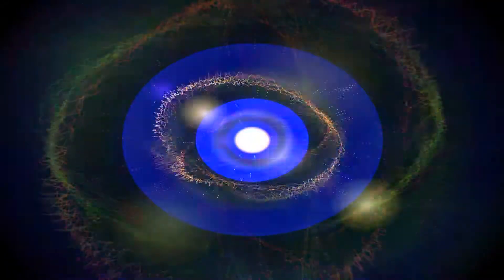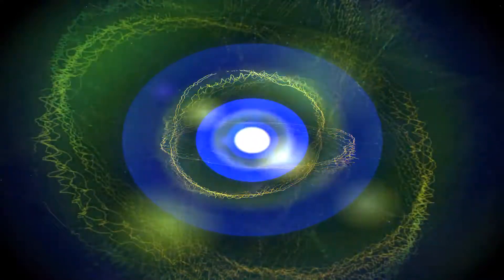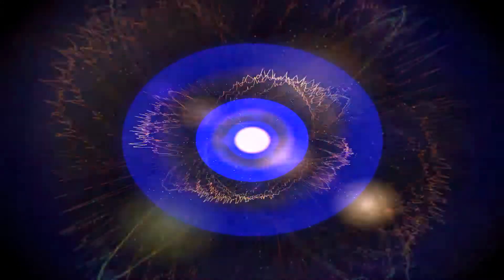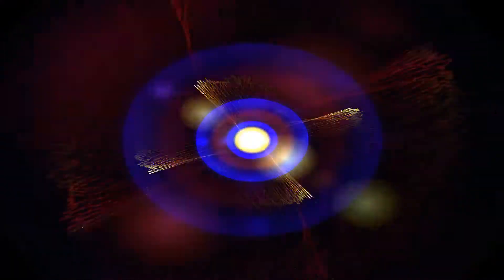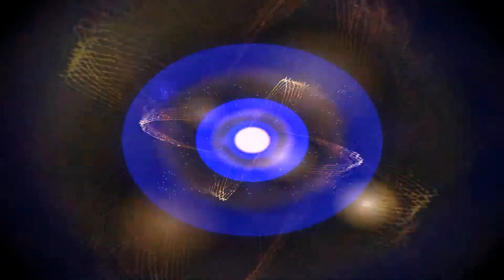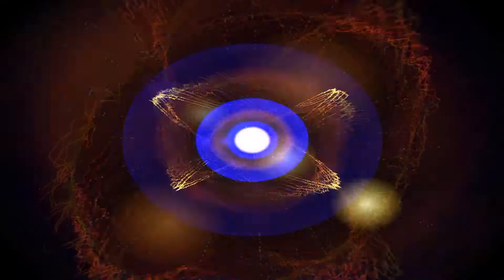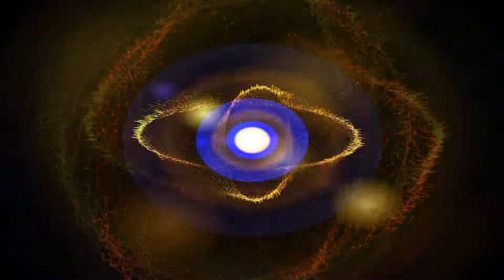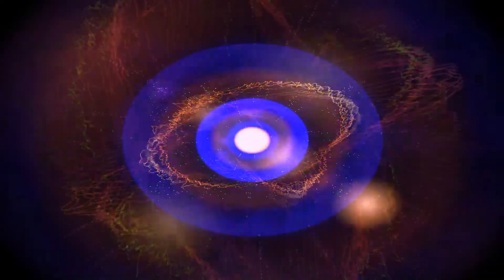Menve Exus & Nebojsa - Keine Wahl 2017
HHSolid Beats (Instrumental Rap Beats)

Game Over Sick Instrumental Rap Beat (Re-Upload) (Prod. by HHSolid)